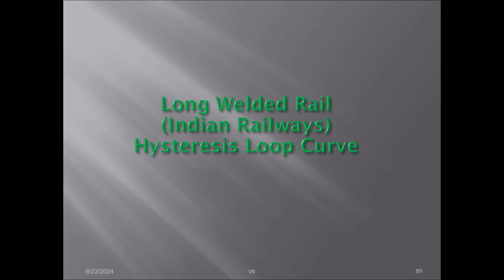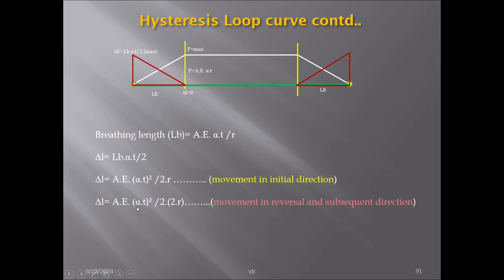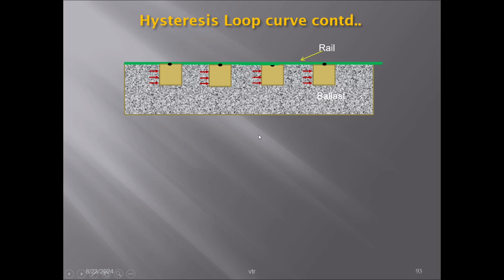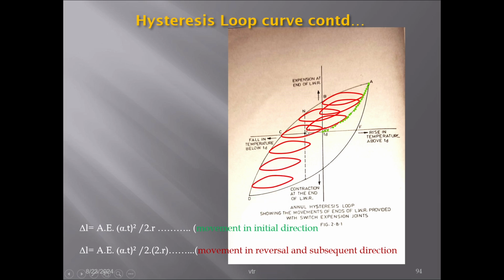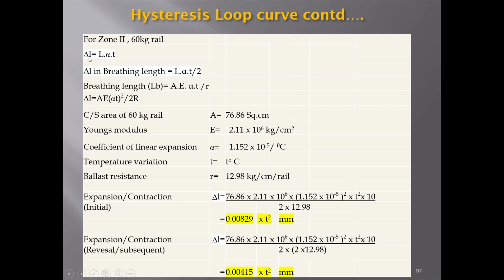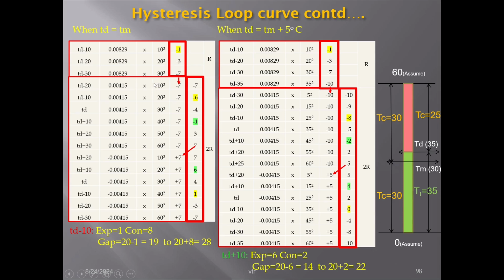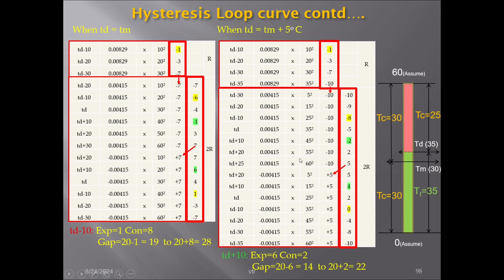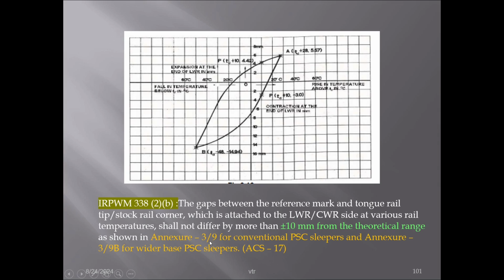Indian Railways- Long Welded Rail Track- Hysteresis Loop Curve- V.Thiagarajan IRSE(Rtd.)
Indian Railways- Long Welded Rail Track- Hysteresis Loop Curve. This video  explains about, what is hysteresis loop curve and how it is plotted for calculation of expansion & contraction of LWR and theoretical range of gaps at Switch Expansion Joints for various Rail temperatures.